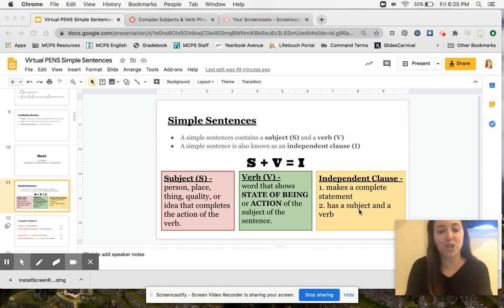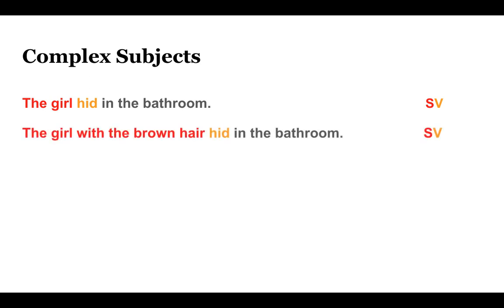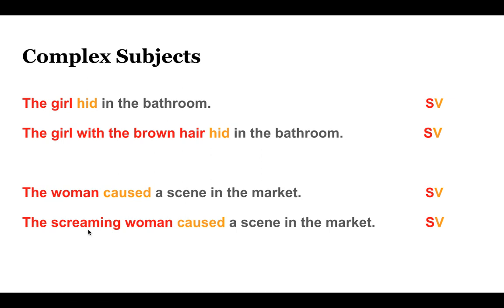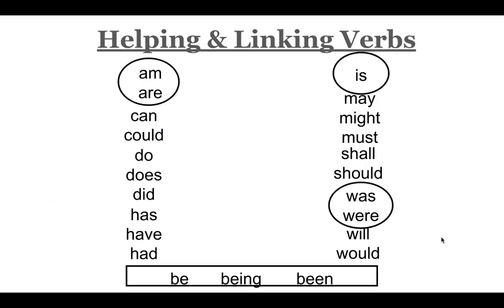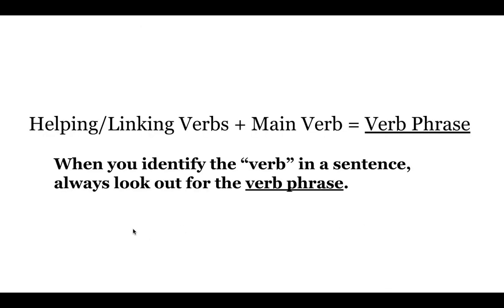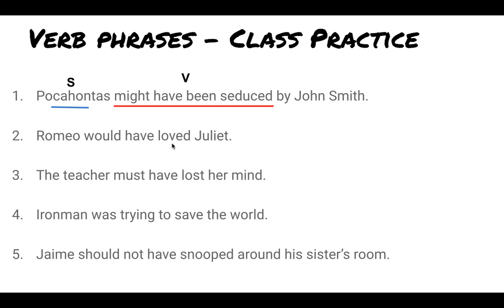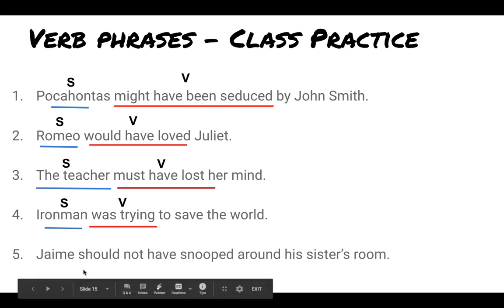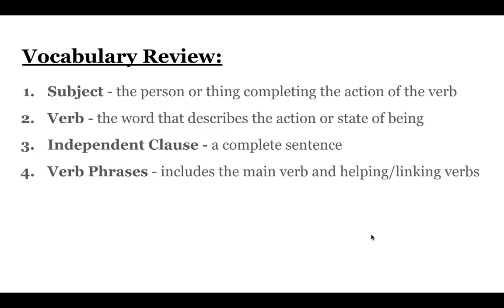3: Complex Subjects & Verb Phrases